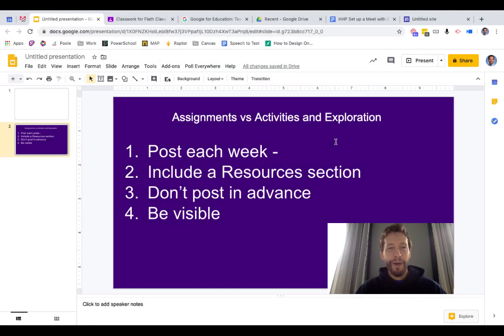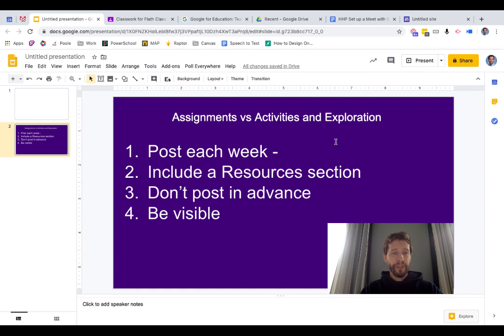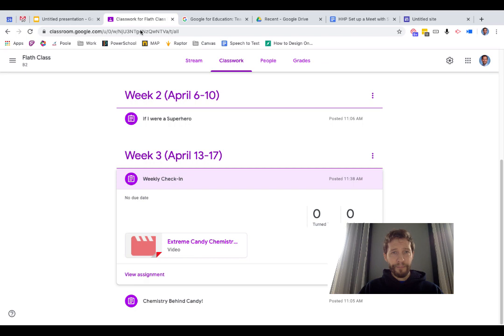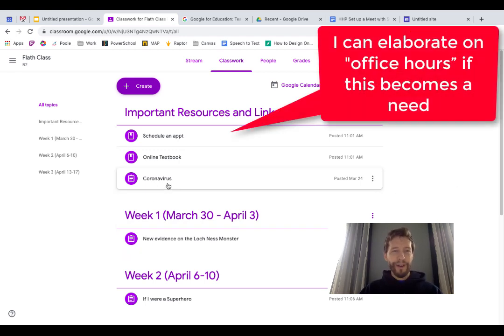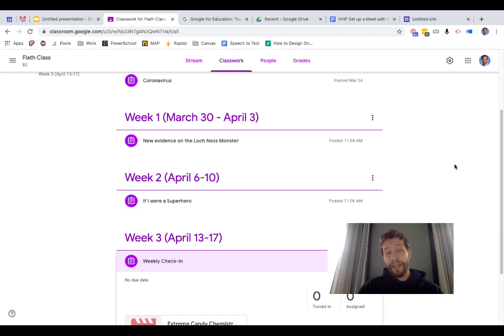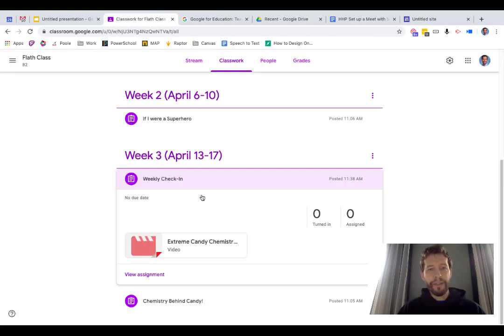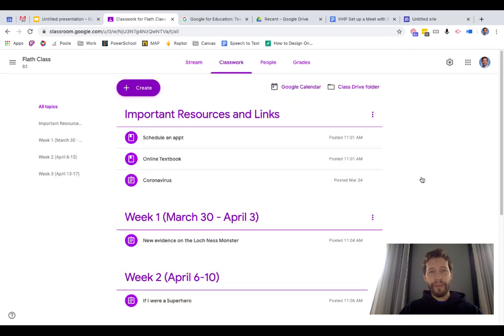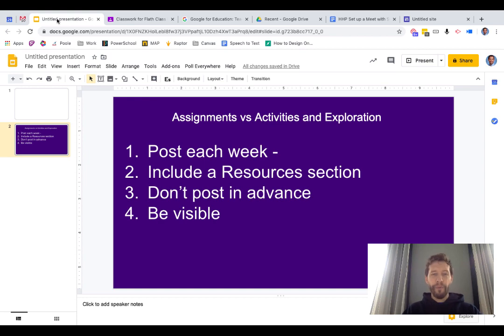4 Tips for Modifying Classroom for Distance Learning